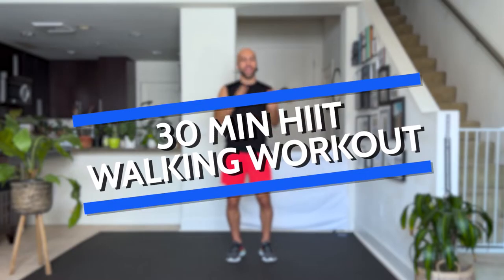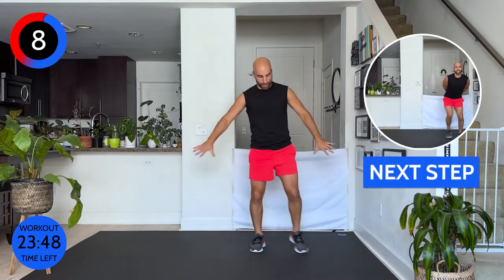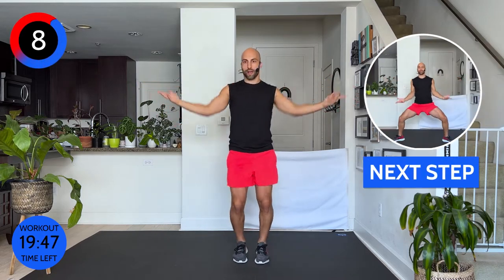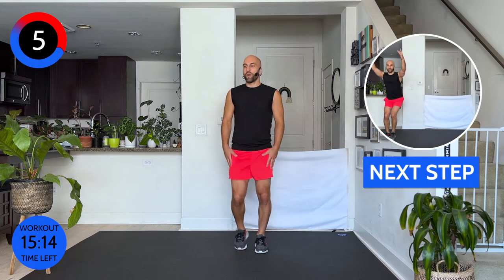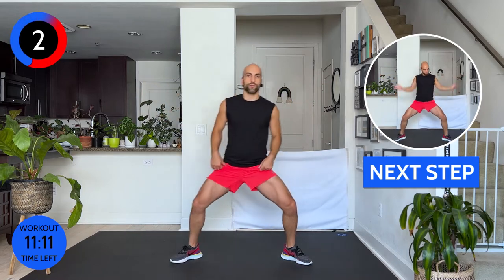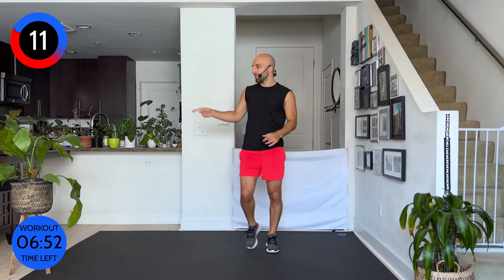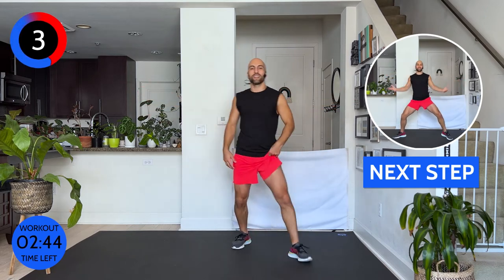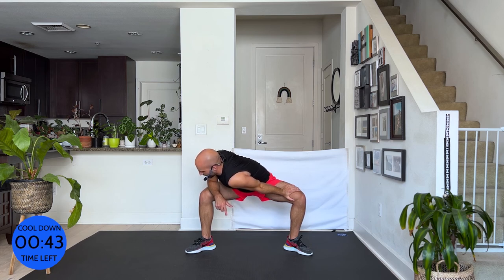🔥 LOSE INCHES with this WALKING HIIT workout | ALL STANDING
You struggle with regular HIIT workouts? Do this one and I promise you can do it. This 30min WALKING HIIT workout has a warm up and cool down to prevent injuries and the workout itself is easy-to-follow, low-impact, you can go your own tempo and it is achievable. Don't get fooled though, you will burn a ton of calories for weight-loss and losing inches along the way. Whenever anything is too much, simply walk it out and catch your breath.
Ready to get started? Enjoy!

This Youtube channel features super fun, easy-to-follow WALKING🚶🏻‍♂️, DANCE CARDIO 💃🏽, TONING 💪 and TRAMPOLINE 🤸🏽 HOME WORKOUT videos.
My videos are designed for people of ALL LEVELS to simply have a great time dancing, bouncing and sweating it out. Whether by yourself or with your loved ones, I got YOU!!! My goal is to make you feel CONFIDENT, SEXY and PROUD of what you have accomplished.